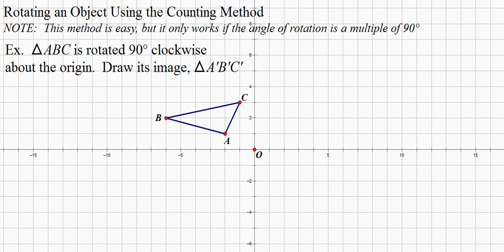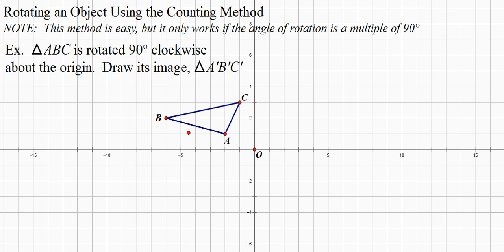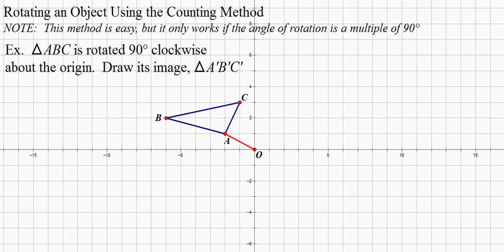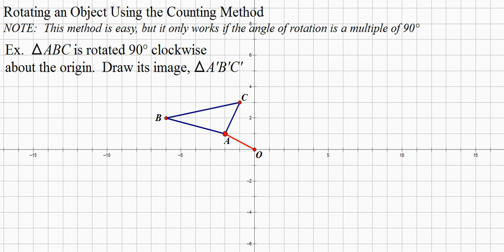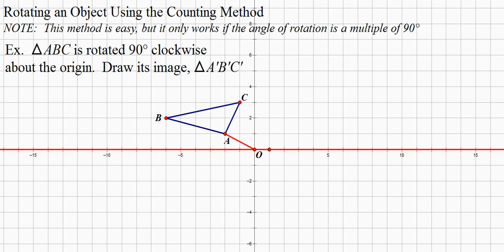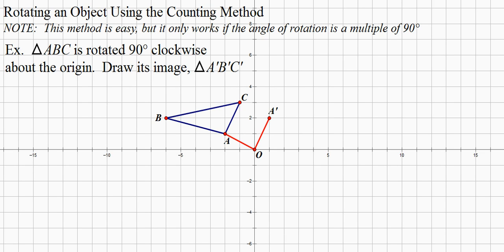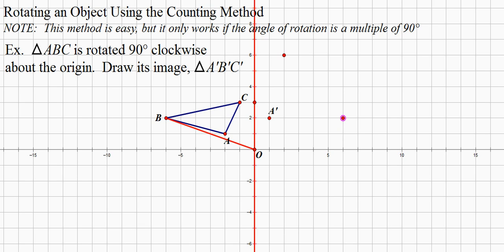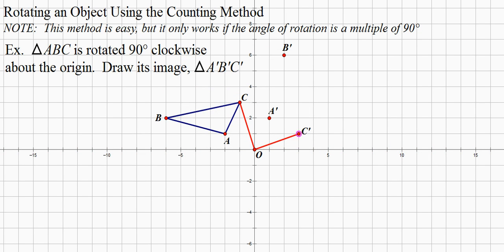Rotations Counting Method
A second method for rotating a geometric shape.  Note that this counting method only works if the angle of rotation is a multiple of 90 degrees.